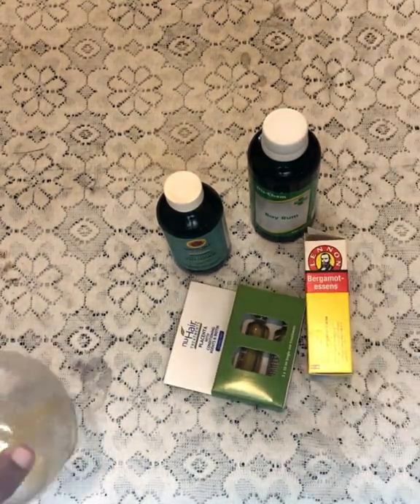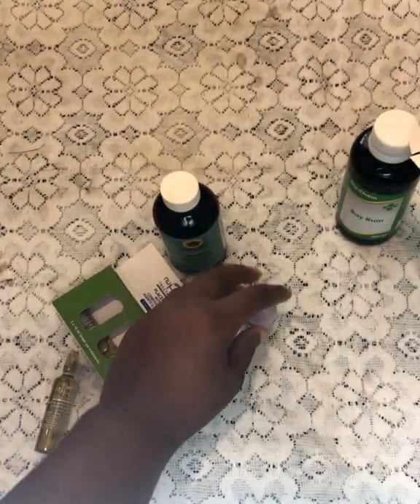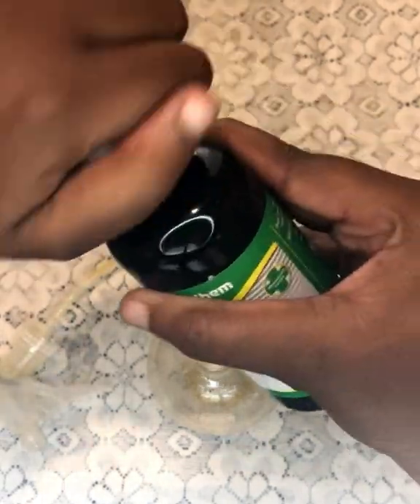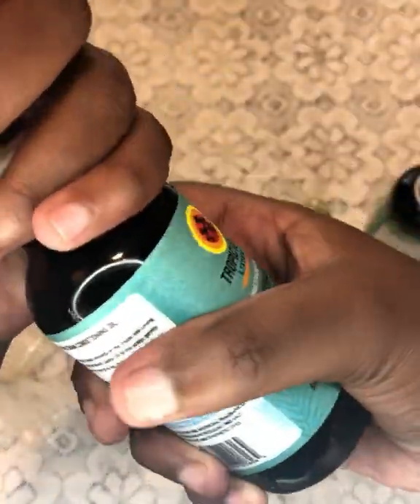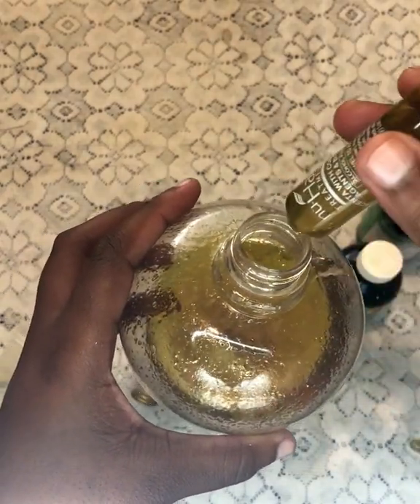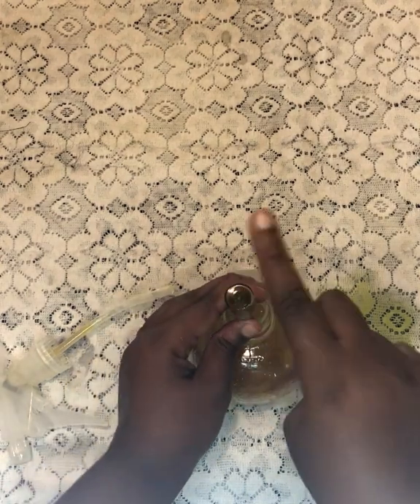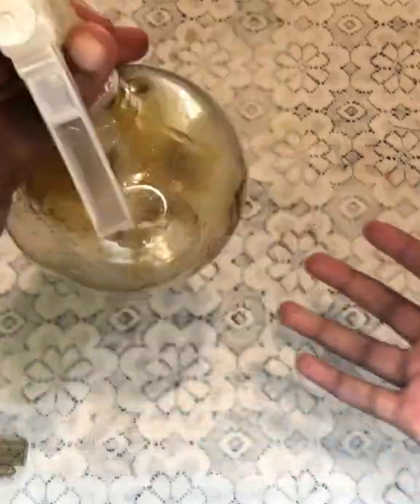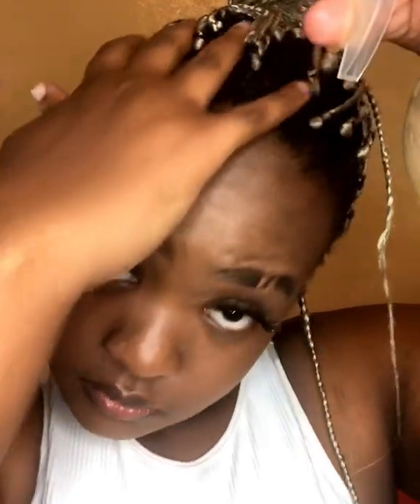Watch me mix the three musketeers👌🏾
All products shown you can get them at dis chem...